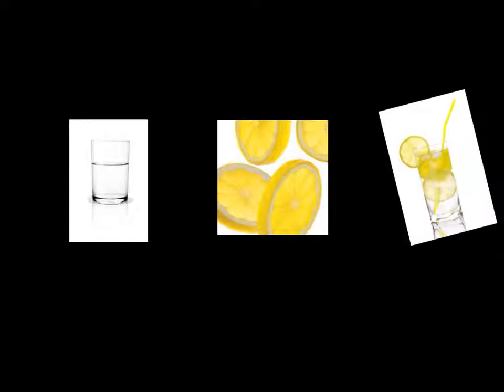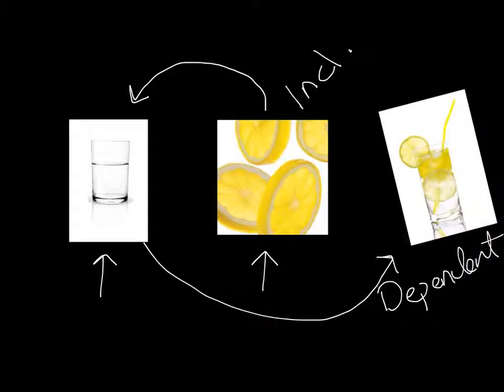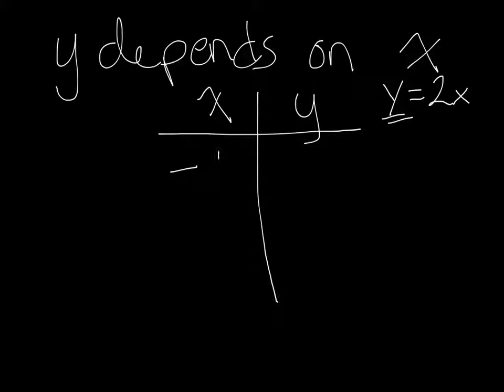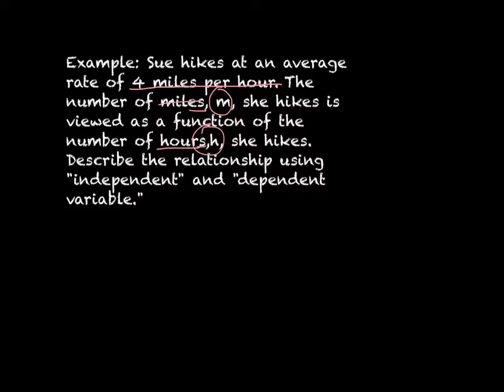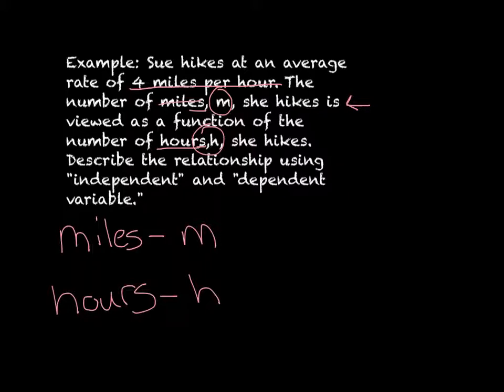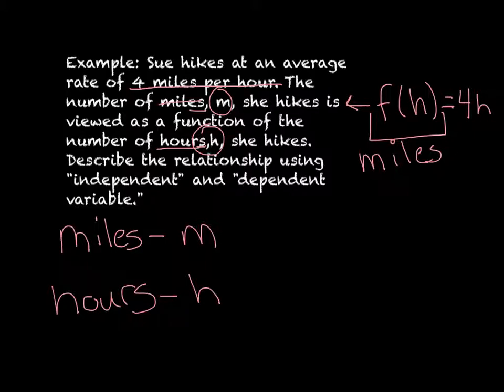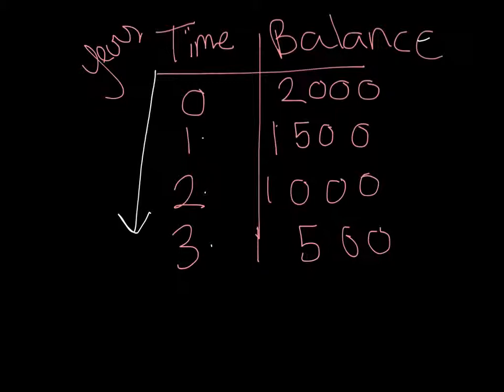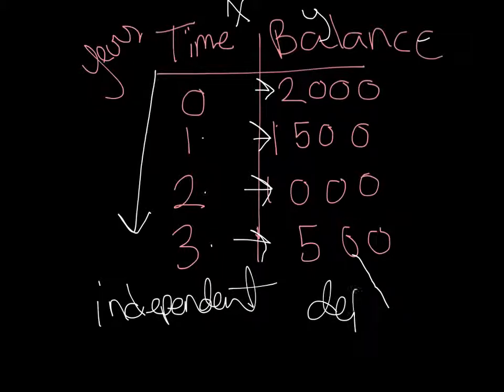Independent and Dependent Relationships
A quick lesson on independent and dependent relationships